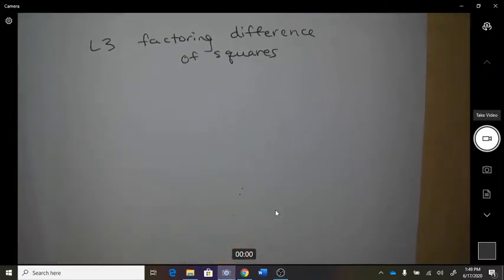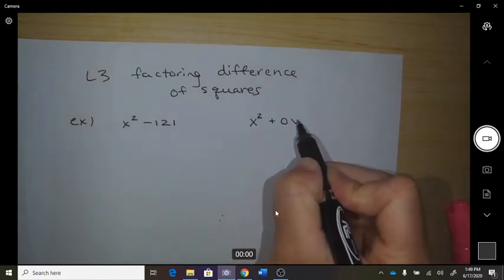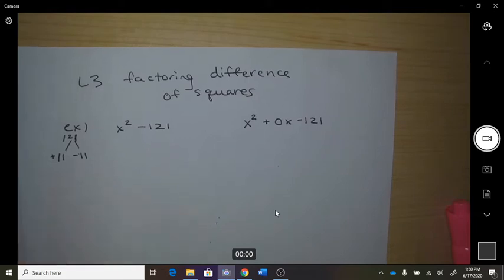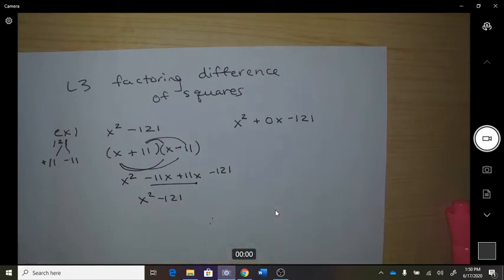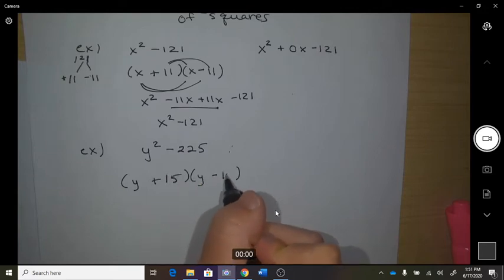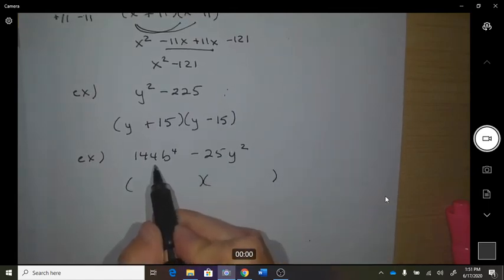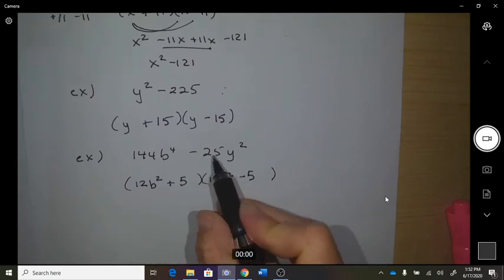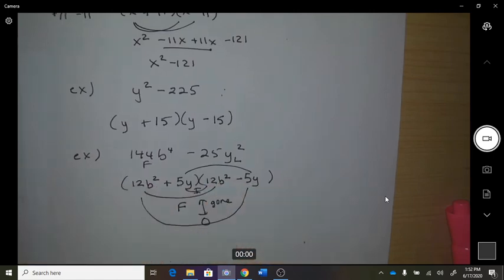L3 2 difference of squares factoring